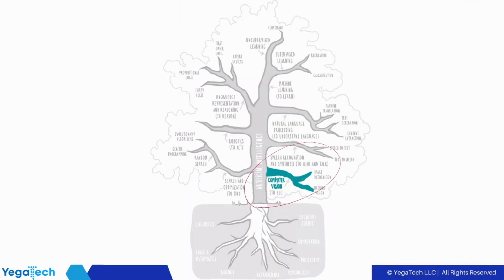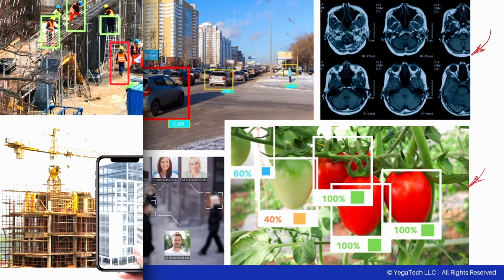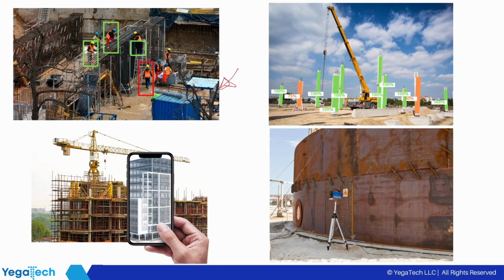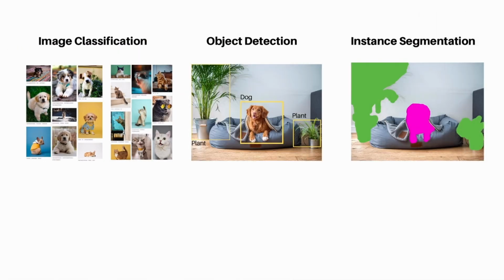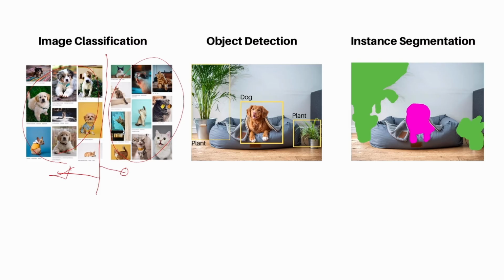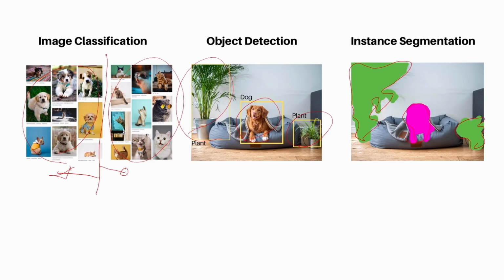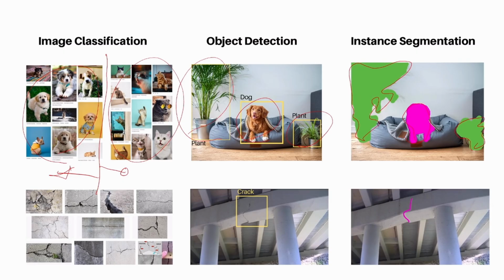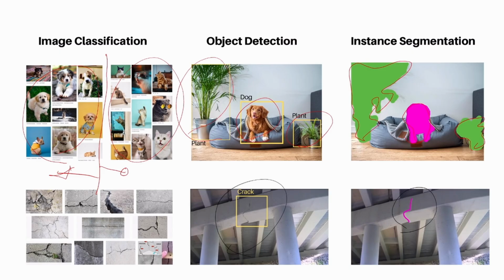Module 1: What is Computer Vision?